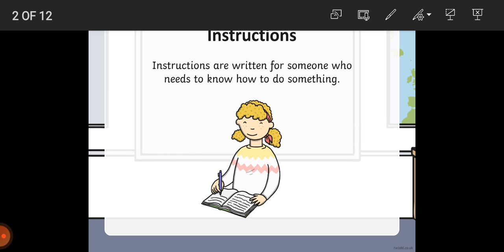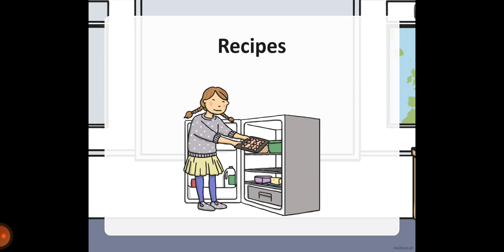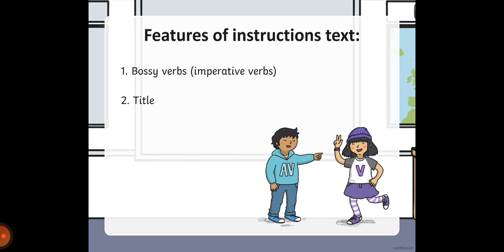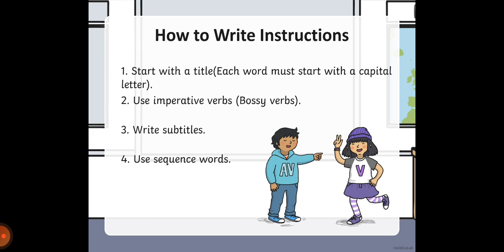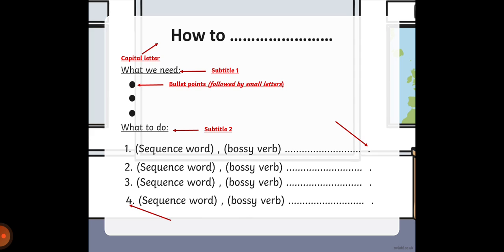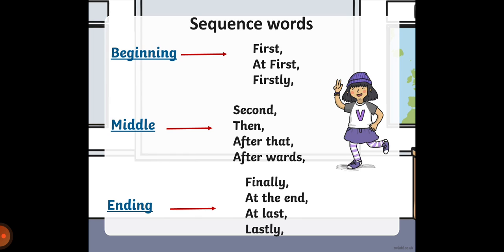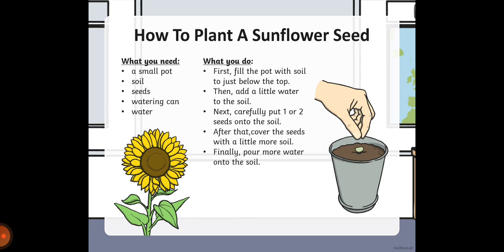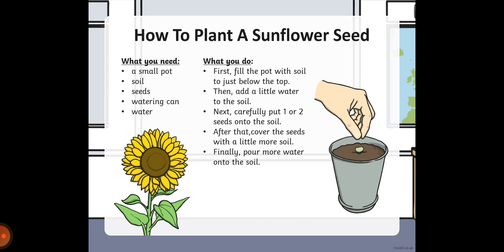What are instructions texts?